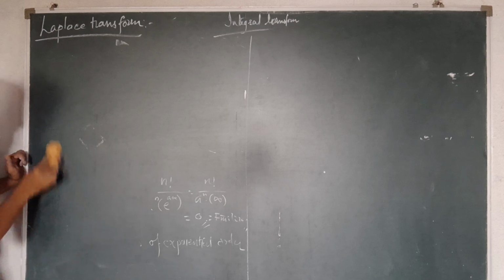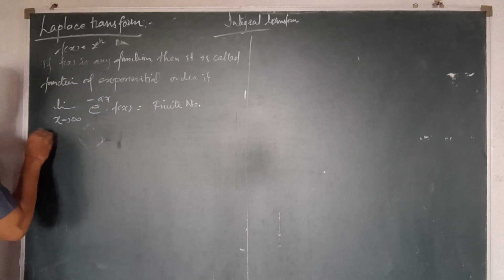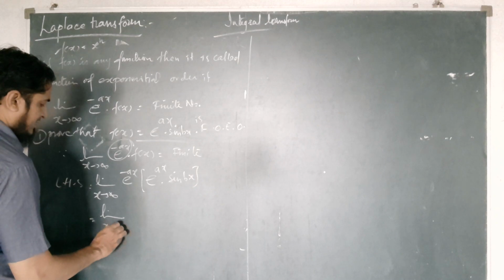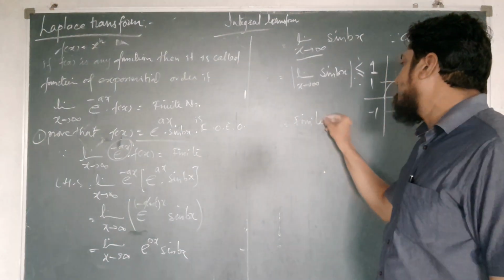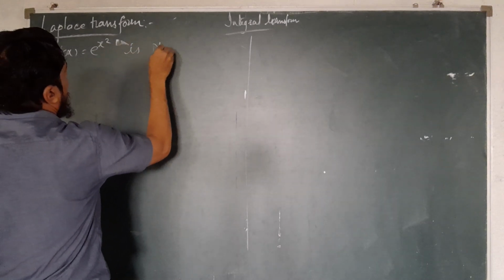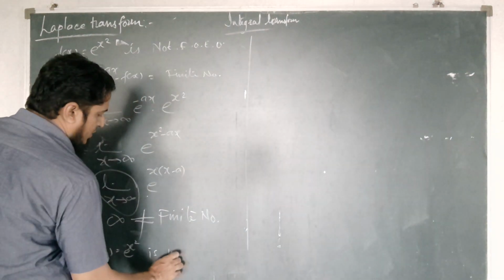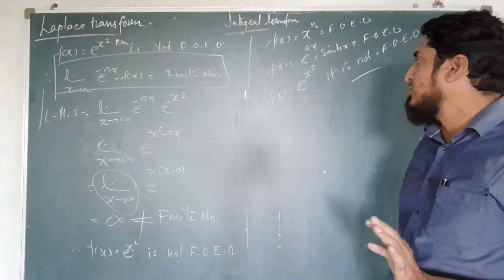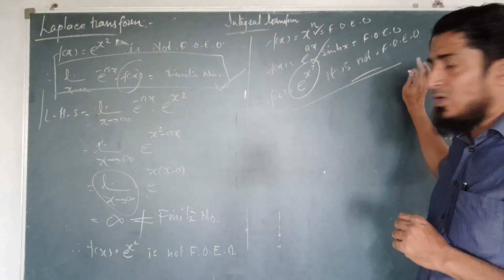26 August 2023